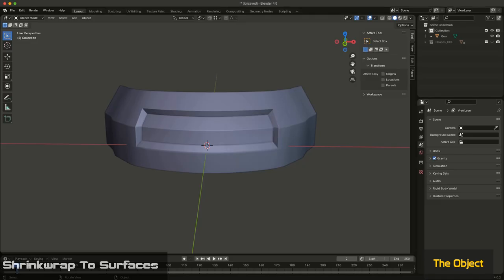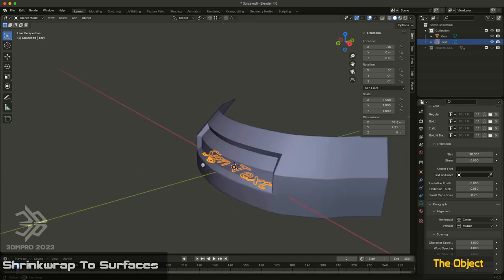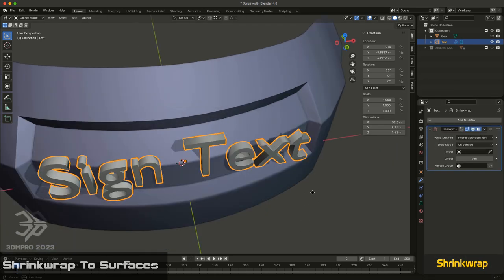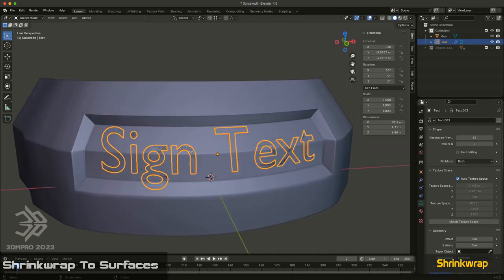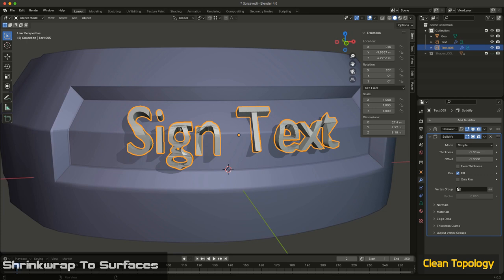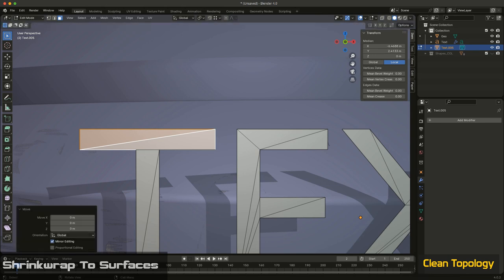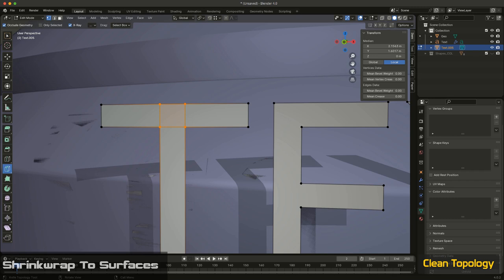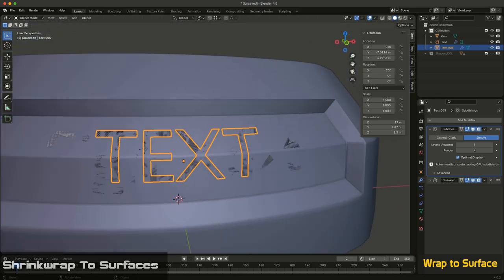Shrinkwrap to Surfaces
The video focuses on wrapping objects and geometry to other surfaces, but it also covers a few helpful workflows and things to keep in mind when it comes to creating topology to support the intended use. This video was developed using Blender v4.